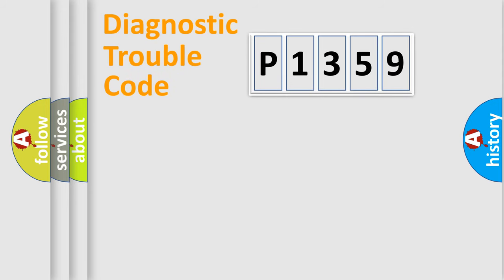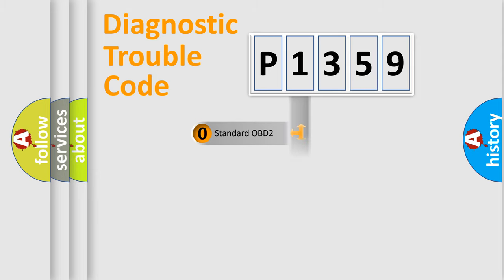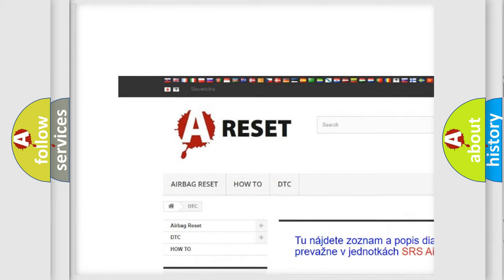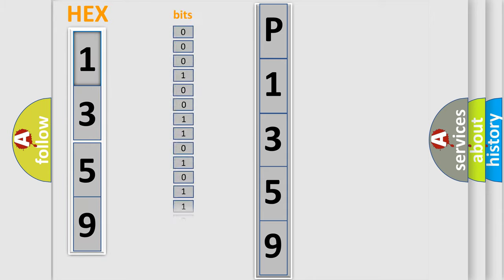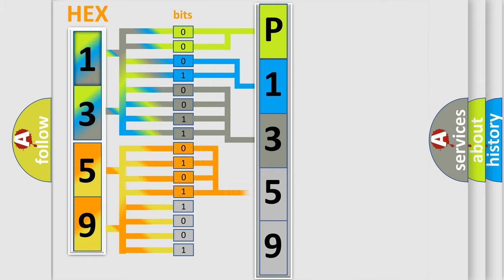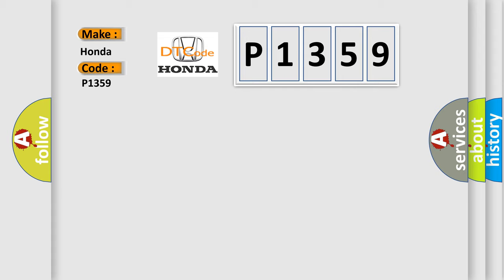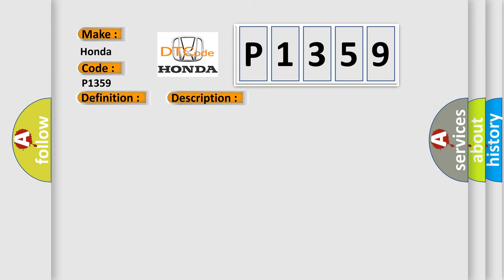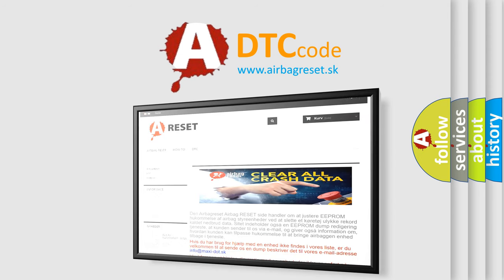DTC Honda P1359 Short Explanation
Contents:
0:21 Basic DTC analysis according to OBD2 protocol standard.
1:48 Insight into programming
2:58 A diagnostically understandable description of the Diagnostic Trouble Code
3:05 Basic error definition

Make:
Honda
Code:
P1359
Definition:
Steering Wheel Position Sensor - Signal Compare Failure
Description:
When the Anti-lock Brake System (ABS) Module detects that the Electronic Stability Control (ESC) calculated Steering Angle does not match the sensor signal from the Steering Column Control Module (SCCM).
Cause:
STEERING WHEEL ALIGNMENTSTEERING COLUMN OR INTERMEDIATE SHAFT IMPROPERLY INSTALLED OR DAMAGEDSTEERING ANGLE SENSOR (SAS) LOOSECLOCKSPRINGANTI-LOCK BRAKE SYSTEM (ABS) MODULE